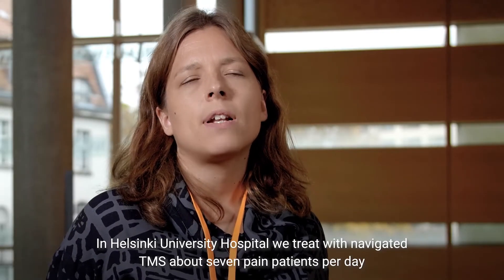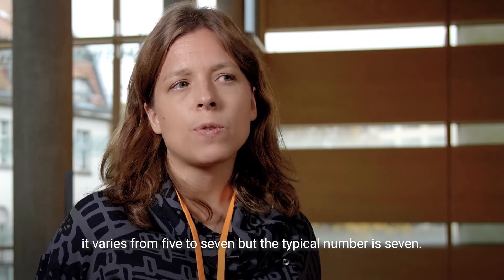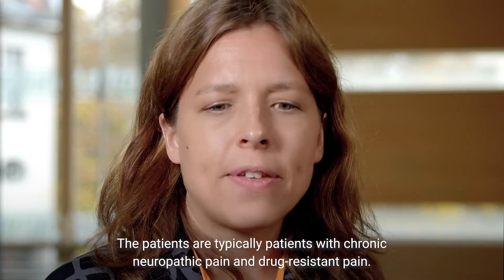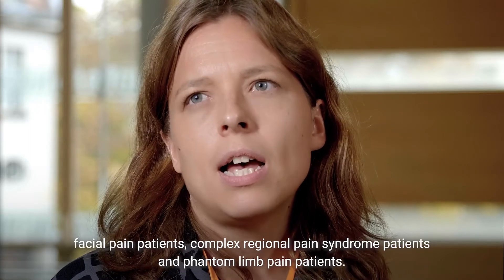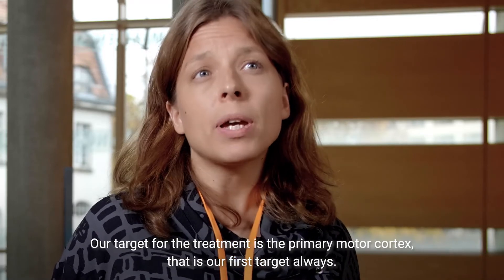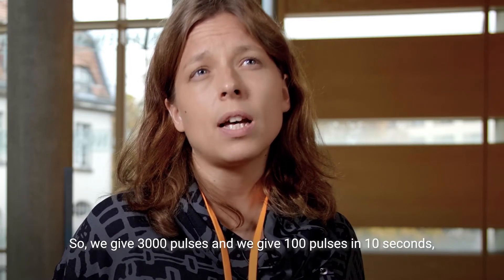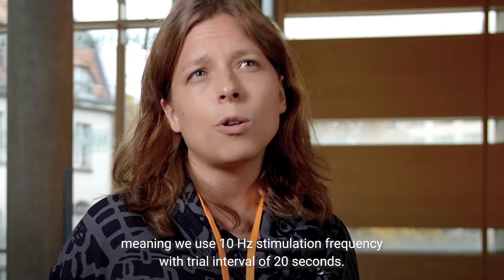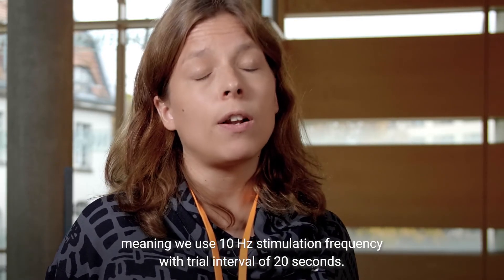Selja Vaalto, MD, PhD, on the Advantages of Nexstim SmartFocus® TMS in Pain Therapy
Each year, Dr. Vaalto’s team in the Helsinki University Hospital treats approximately 40 patients with the Nexstim TMS system. The patients are typically suffering from severe drug-resistant neuropathic pain. In this interview Dr. Vaalto tells more about the patient grous, protocols and about their experiences of using the system in pain therapy.

Note: The Nexstim NBT System is not FDA-cleared for the treatment of chronic neuropathic pain, for investigational use only.

To watch Selja Vaalto's lecture at the nTMS Symposium in Berlin, 2019,

To learn more about the use of nTMS for the treatment of chronic neuropathic pain,

To meet us live and in person, check out our upcoming event schedule

Depression
Nexstim's noninvasive NBT® System is cleared by the Food and Drug Administration (FDA, K171902). Nexstim Navigated Brain Therapy (NBT) System 2 is indicated for the treatment of Major Depressive Disorder in adult patients who have failed to achieve satisfactory improvement from prior antidepressant medication in the current episode.

CE mark: Nexstim Navigated Brain Therapy System for depression is intended to be used for treatment of major depressive disorder (MDD) by targeting and delivering noninvasive repetitive TMS stimulation to the patient's dorsolateral prefrontal cortex.

Pain
The Nexstim NBT System is not cleared by the FDA for commercial use of the treatment of chronic pain in the United States, for investigational use only.

CE mark Intended use
Nexstim Navigated Brain Therapy System is intended to be used for localization and assessment of the primary motor cortex for pre-procedural planning purposes. In adult patients suffering from chronic unilateral neuropathic pain, Nexstim NBT System is intended to provide electric field navigated noninvasive repetitive TMS stimulation as therapy to alleviate pain.

CE mark Indications for use
Nexstim MRI-Guided and E-Field Navigated Brain Therapy System (Nexstim NBT® System) is indicated for noninvasive mapping of the primary motor cortex of the brain to its cortical gyrus. Nexstim NBT System is indicated for MRI-guided and electric field (or E-field) navigated, noninvasive, repetitive TMS stimulation (rTMS) of the motor cortex as therapy to alleviate chronic unilateral neuropathic pain in adult patients. Nexstim NBT® System is intended to be used by trained clinical professionals.